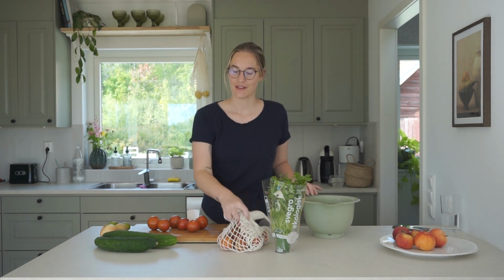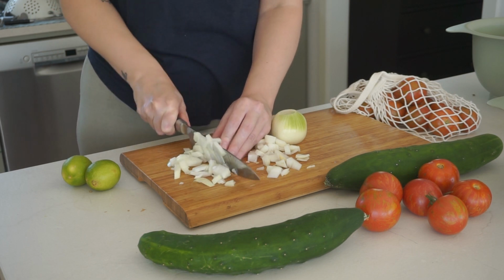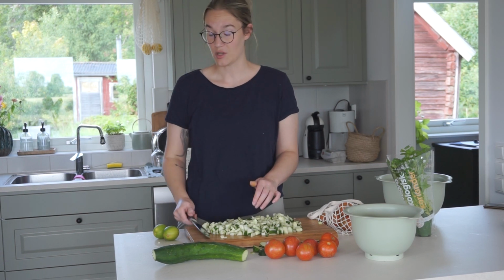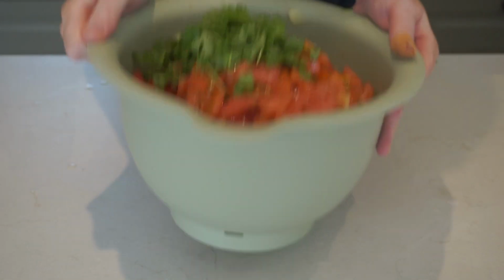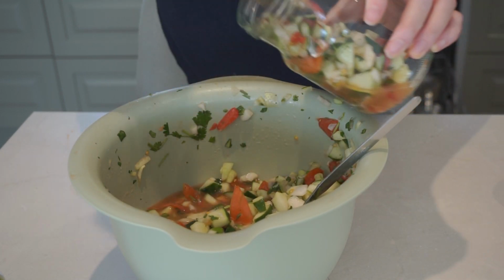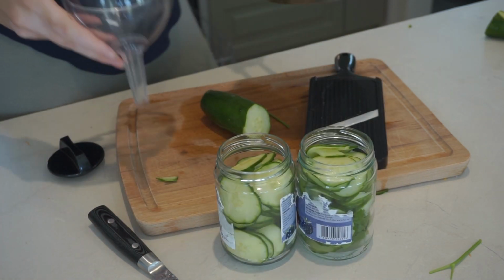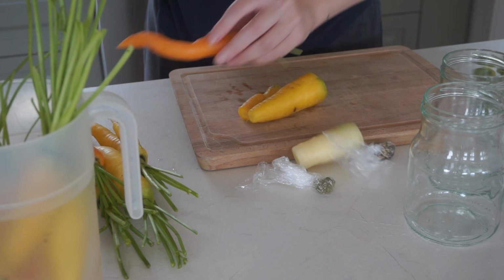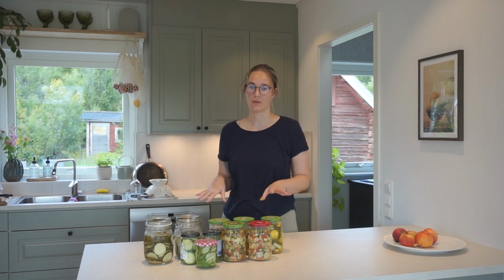How I preserve my Garden Produce | Canning and Freezing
The garden has been abundant, especially with tomatoes, carrots and cucumbers. We eat most of it fresh but I am lucky to have enough to store for this fall and winter. I have made a lot of different pickled recipes, salsa and freezing herbs. I hope you enjoyed this chatty video, I am happy that you're here! :)